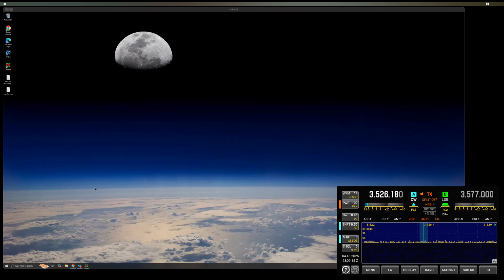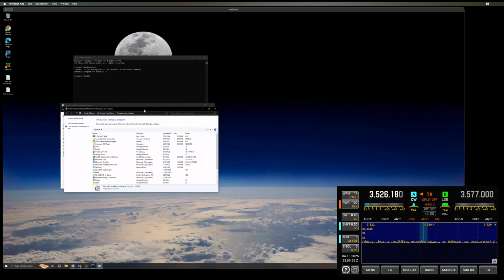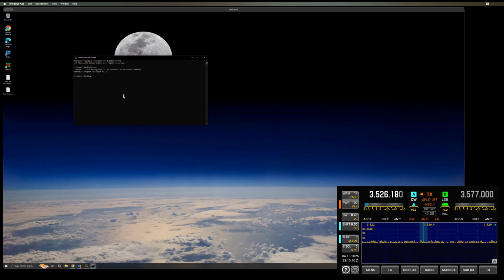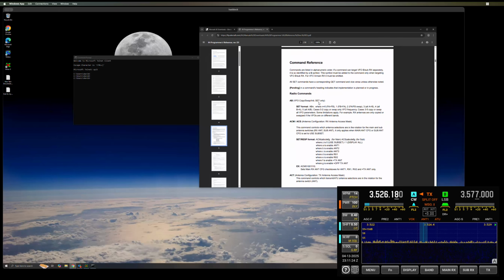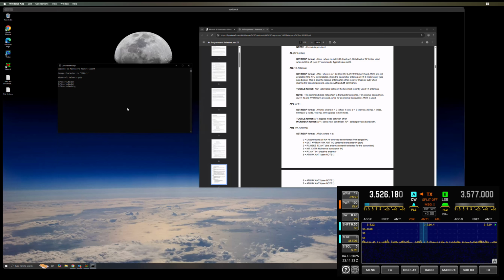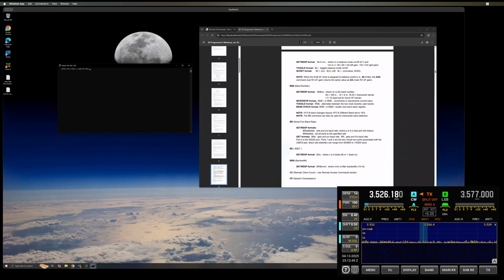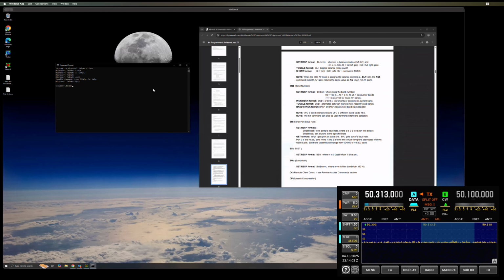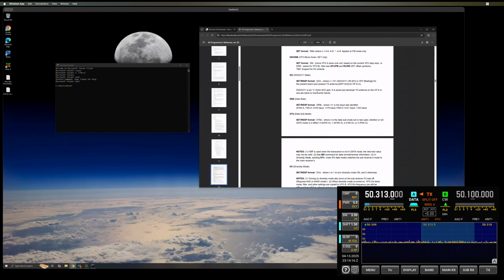Use telnet windows 10 to send macros to Elecraft K4/K4D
How to enable/load Microsoft built-in telnet program in Windows 10 so it can be used to send macros or programming commands via telnet on port 9200 to an Elecraft K4/K4D radio on the local area network.